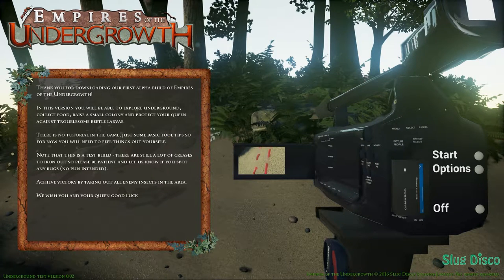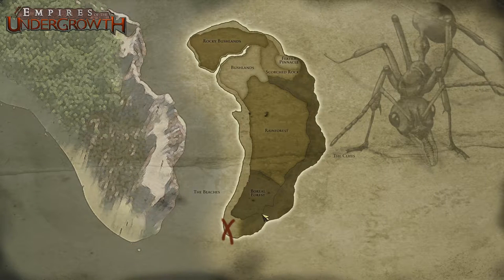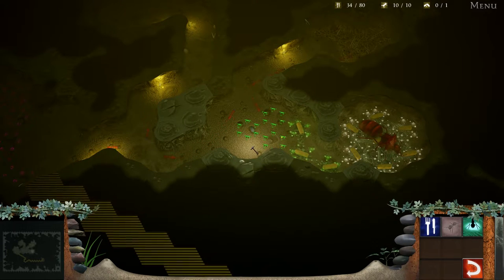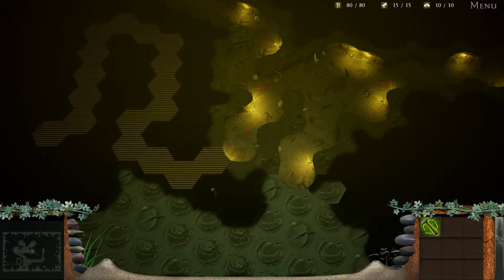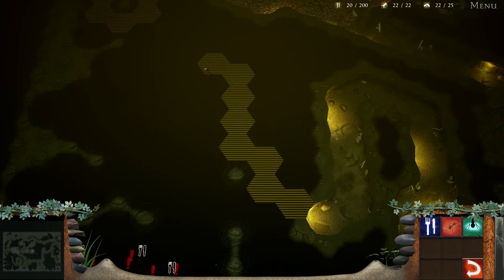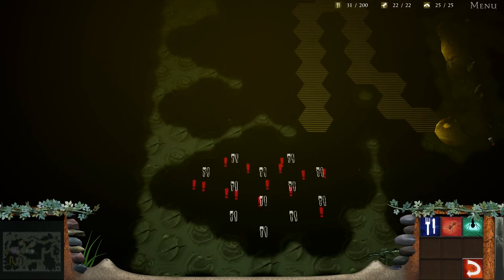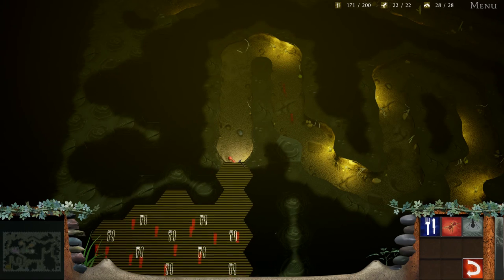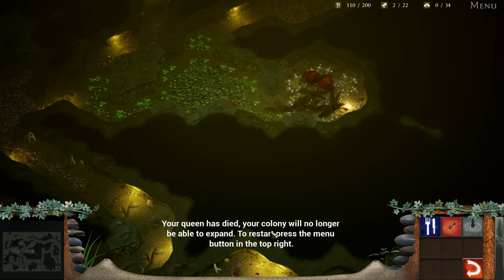Empires of the Undergrowth - Fresh Look - Demo - Let's Kill Bugs! [Alpha .02]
Empires of the Undergrowth by Slug Disco is in Alpha release. This is a play through of a demo they have out. For being an early early release/demo it is very well done. I am excited for the final product.